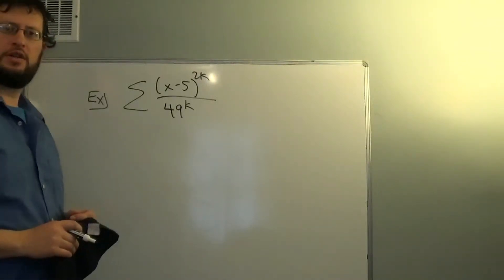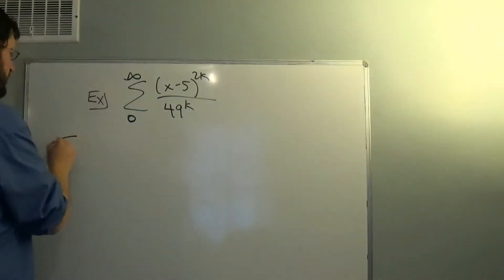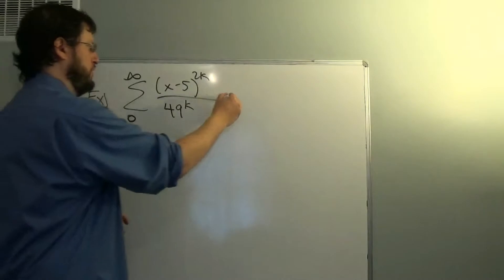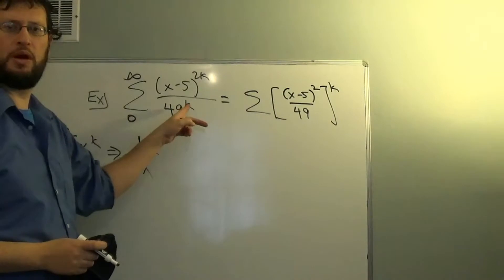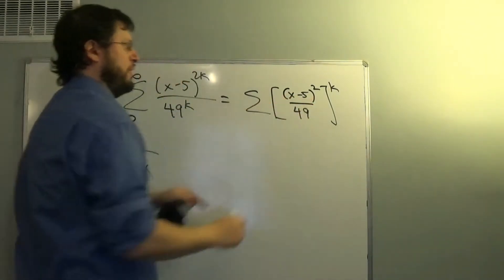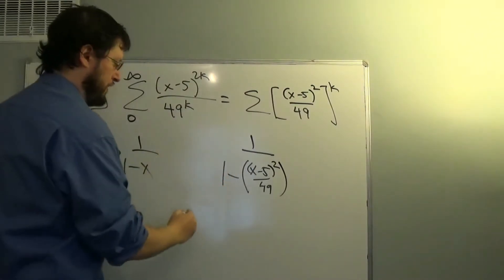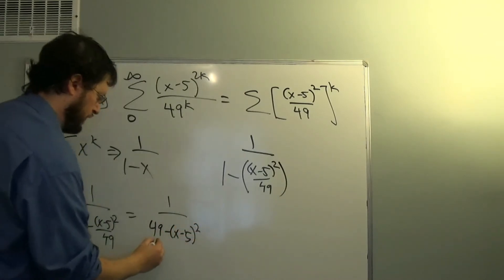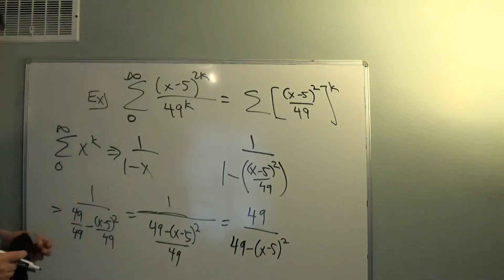Calc II 9 2 Q20